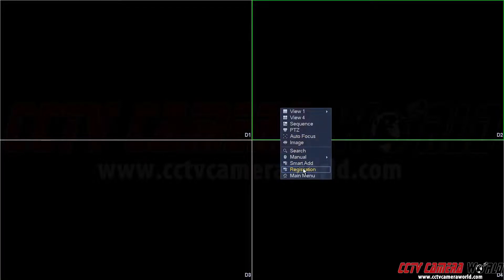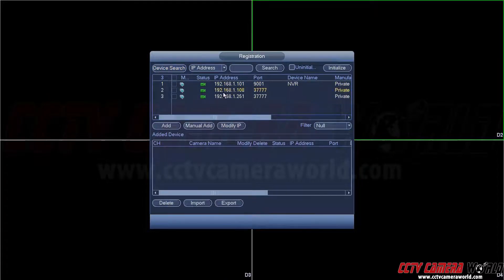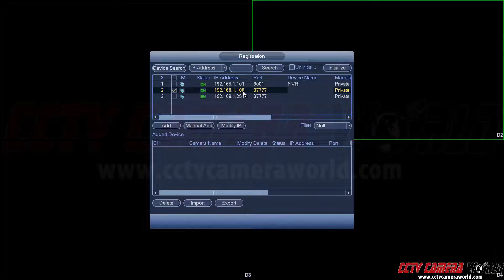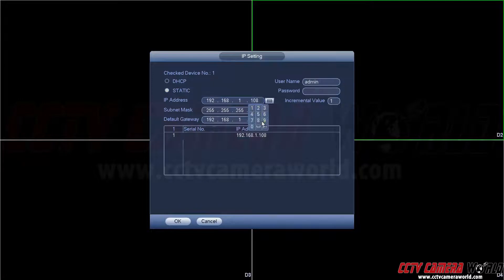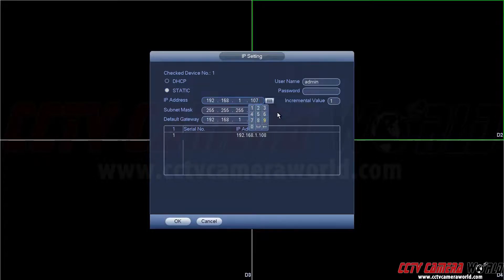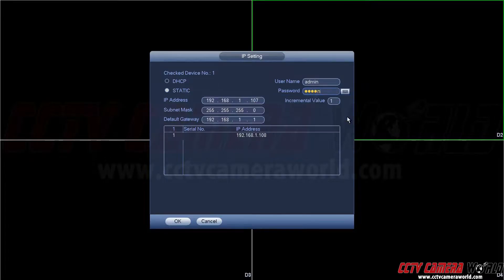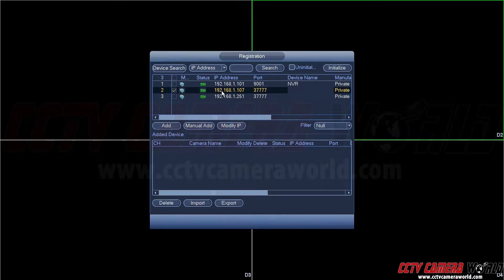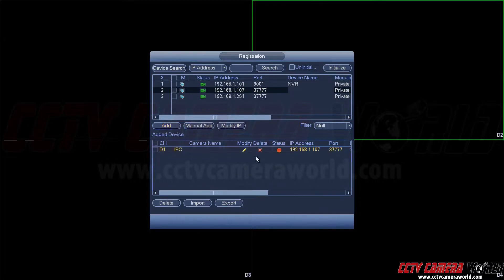How To change the IP Address of a security camera using a NVR or DVR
Video guide on how to set your security camera's IP address using the GUI on your DVR or NVR.